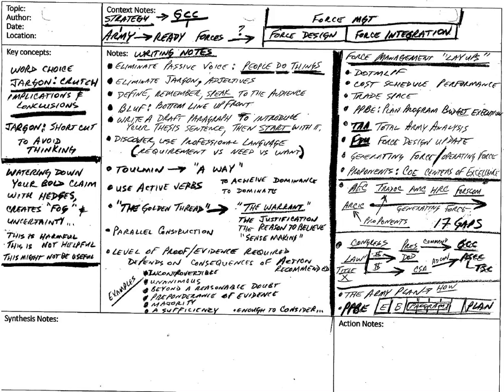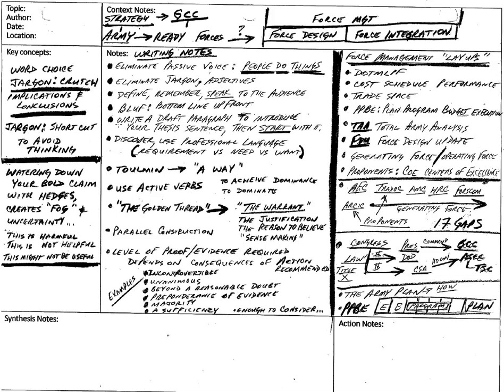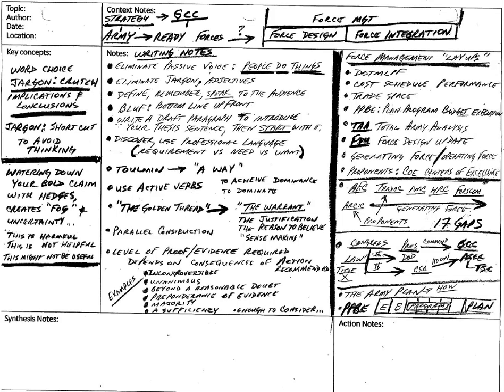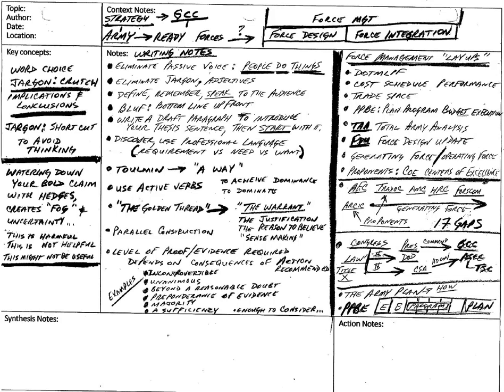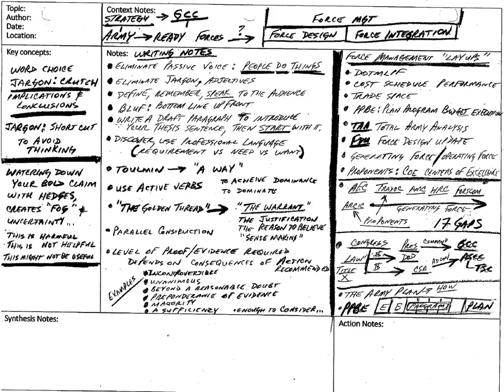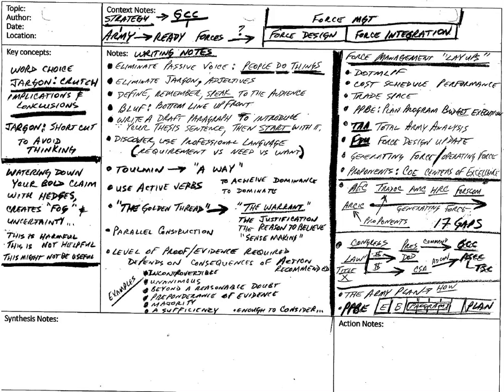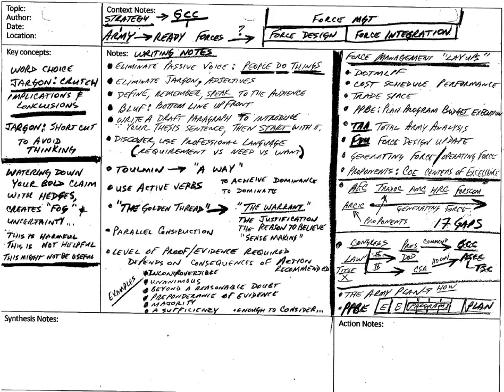F100 001 layups writing ay20